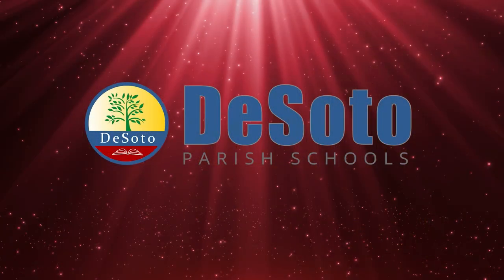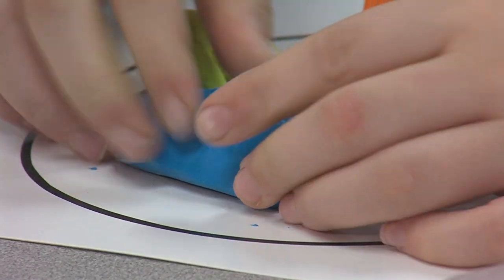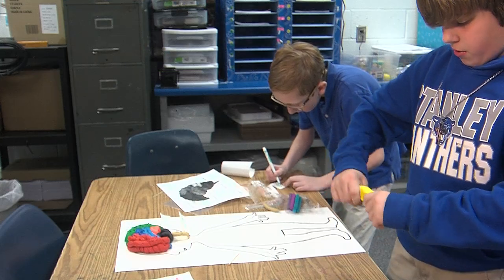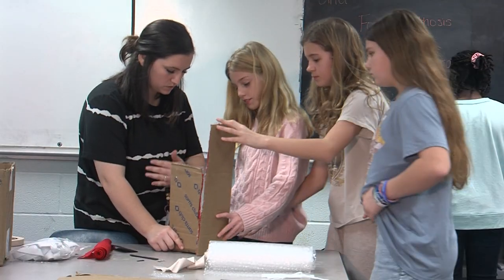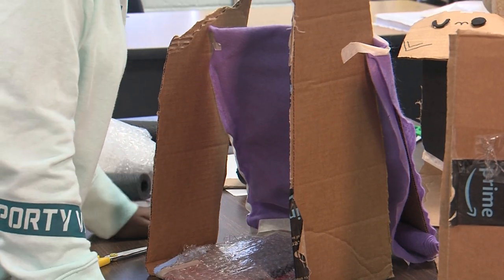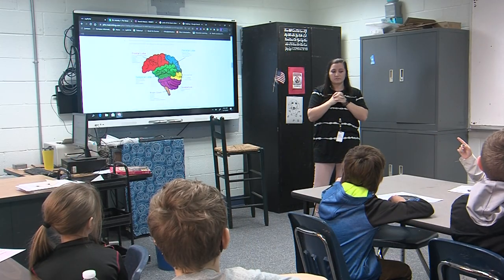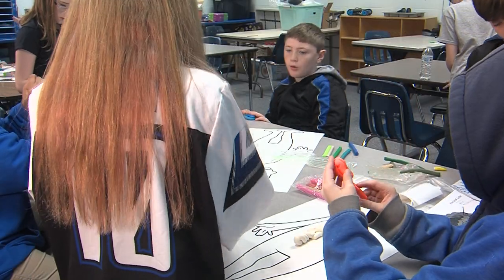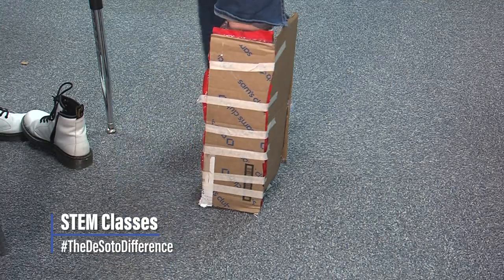DeSoto STEM Classes